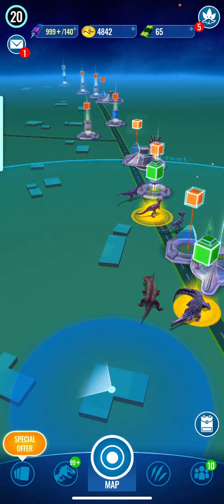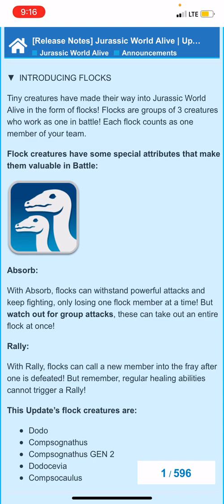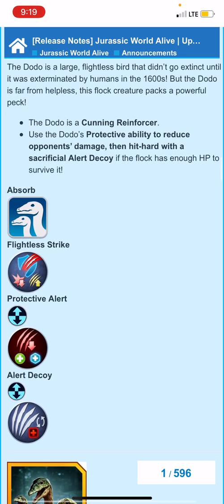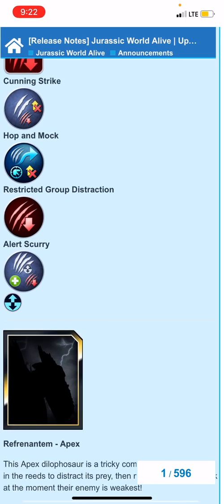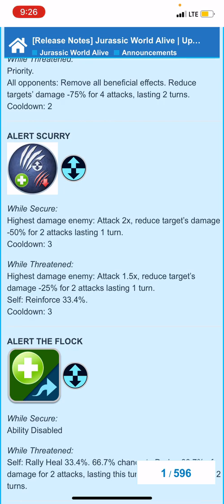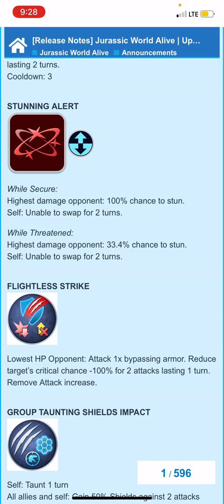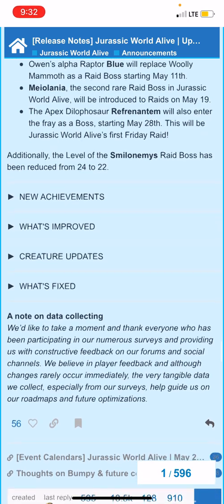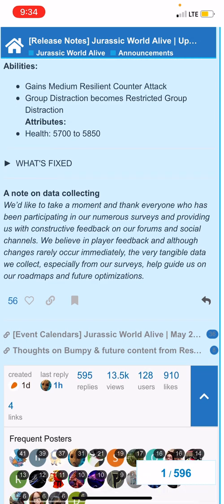Jurassic world alive 2.7 release notes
In this video I go over the release notes for Jurassic world alive update 2.7